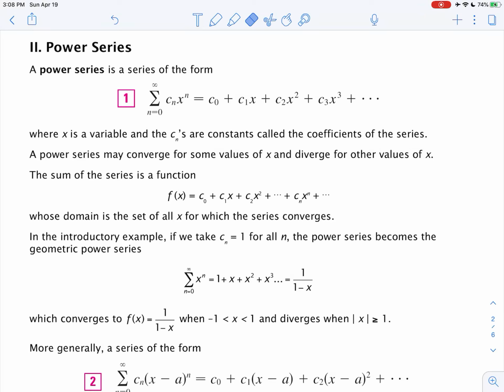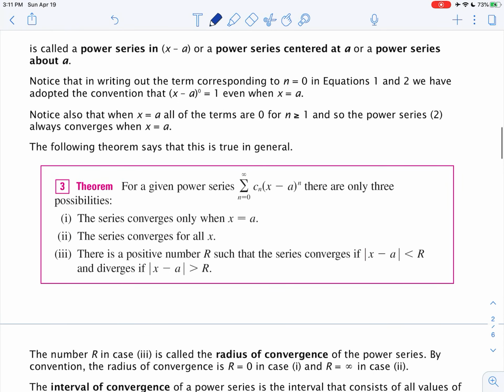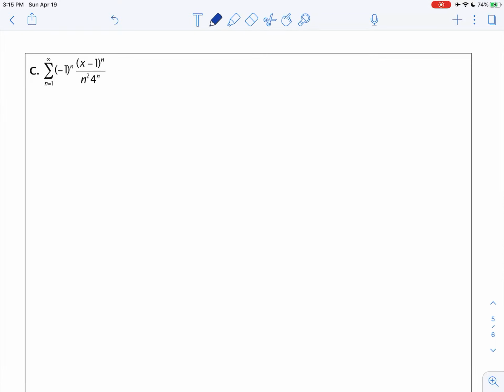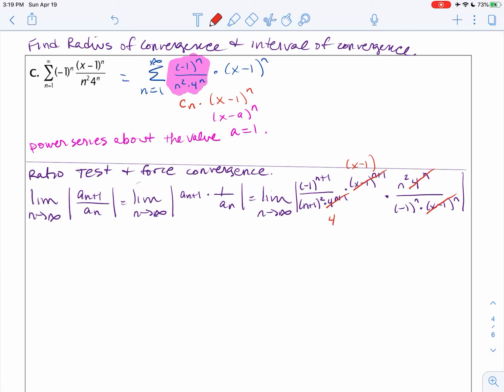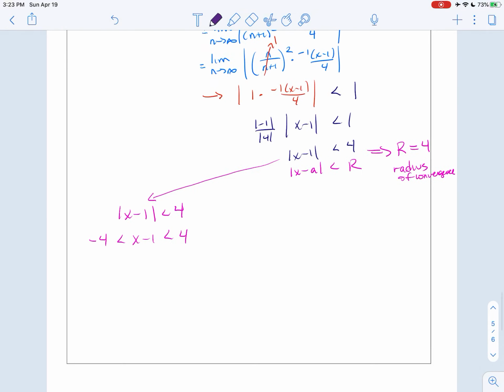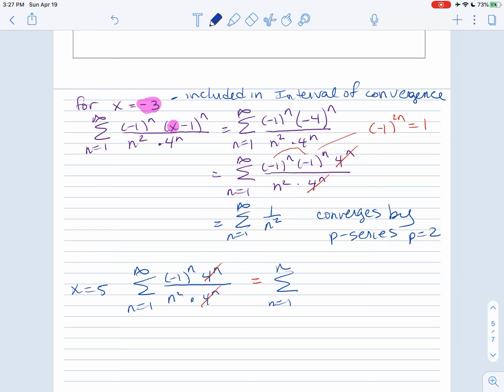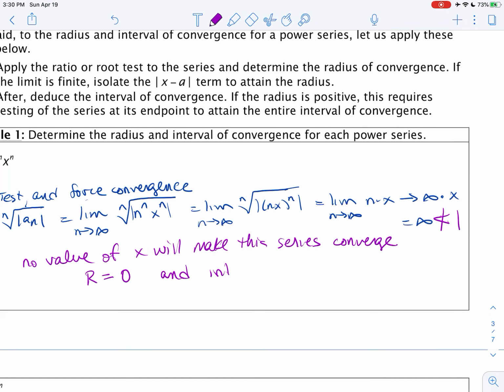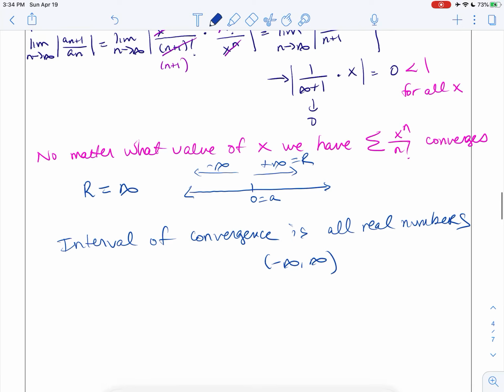11.8 Power Series and Their Interval of Convergence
Calculus II: Infinite Series: Power Series: Interval of Convergence